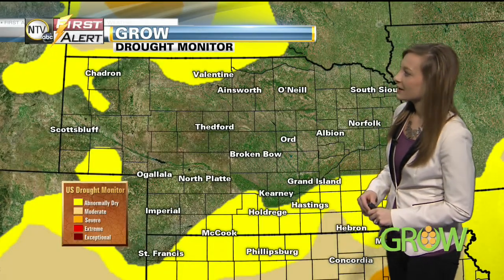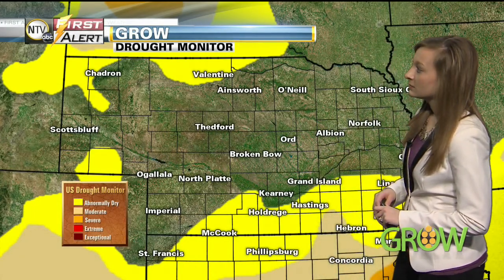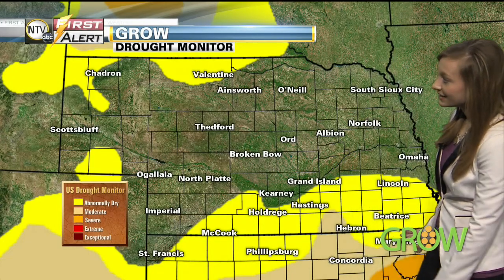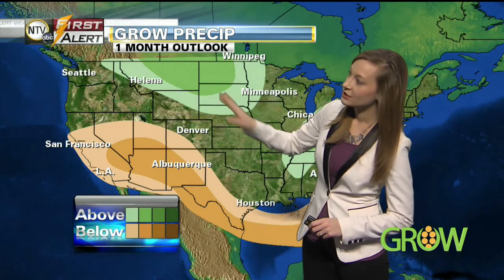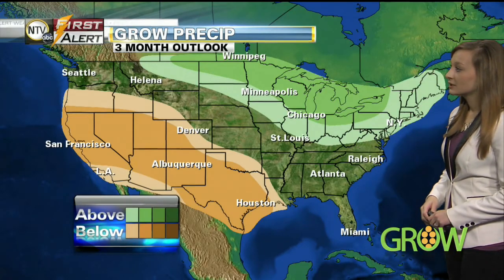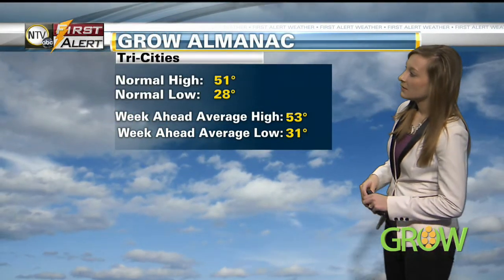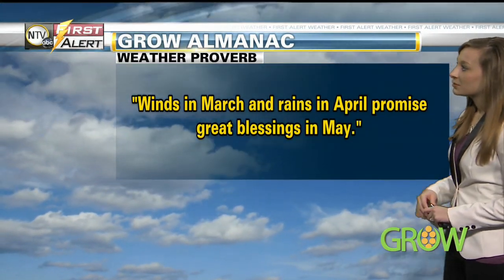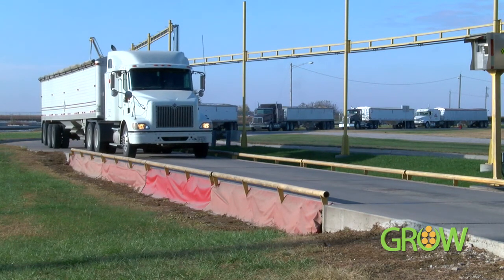NTV's GROW: March 18, 2018 - Segment 3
Our weekly Grow weather report